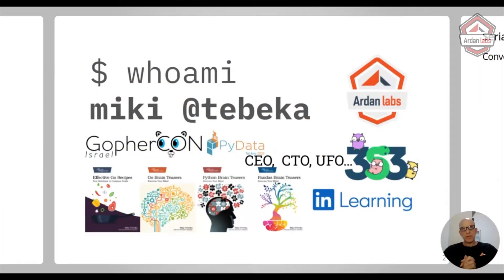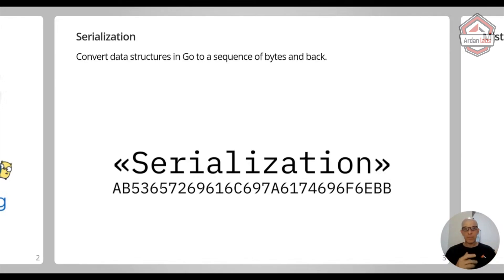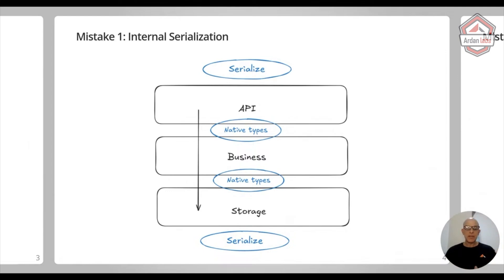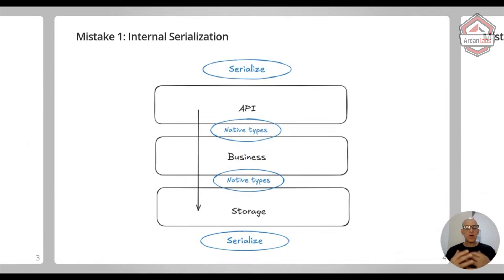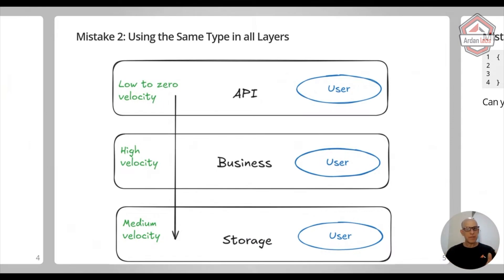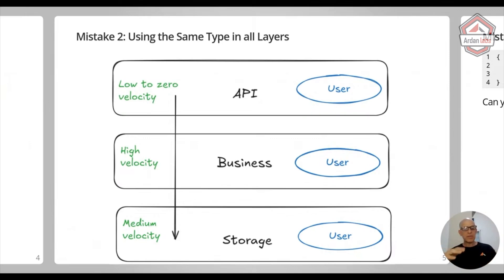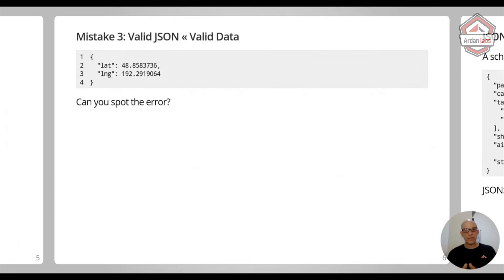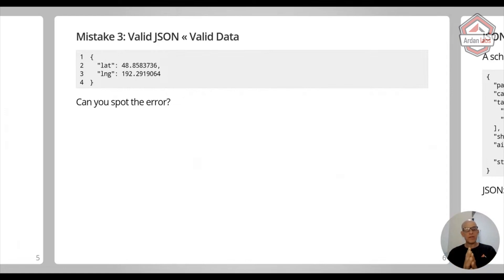Data Integrity with JSON Serialization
Welcome to Episode 1 of the JSON for Engineers series! In this episode, Miki Tebeka introduces the basics of serialization and dives into the essentials of working with JSON, a widely-used format for data interchange. With 27 years of development experience, Miki shares insights on common pitfalls and best practices in serialization, specifically focusing on how to handle JSON effectively in your applications.

 Throughout this episode, Miki explains the fundamental concept of serialization—converting data structures into byte sequences for storage or communication—and emphasizes its importance in modern programming. He highlights how JSON plays a crucial role in API interactions and data storage, and why serialization should only happen at the edges of your system to avoid unnecessary overhead. Miki also stresses the importance of separating data models for each layer of your application—API, business, and storage—to prevent issues when evolving your system.

 Miki wraps up by addressing the critical mistake of assuming that valid JSON equates to valid data. He underscores the need for robust validation practices, illustrating how subtle errors like out-of-range values can pass unnoticed without proper checks. This episode offers engineers valuable insights into working with JSON efficiently and avoiding common serialization errors, laying a strong foundation for deeper exploration of JSON in future episodes.

  Things you will learn in this video:

- The Basics of Serialization: How serialization converts data structures into byte sequences and why it's essential for data storage and communication.
- Best Practices for Using JSON: How to effectively use JSON in APIs, avoid common serialization mistakes, and separate data models across different application layers.
- Importance of Data Validation: Why validating JSON data is crucial, even when the format is correct, and how to implement proper validation to avoid errors.

The clips from this series are from our September 2024 livestream, 'JSON: The Fine Print For Engineers and Managers', with instructor Miki Tebeka.

Why is it important to separate data structures between the API, business, and storage layers in your applications?